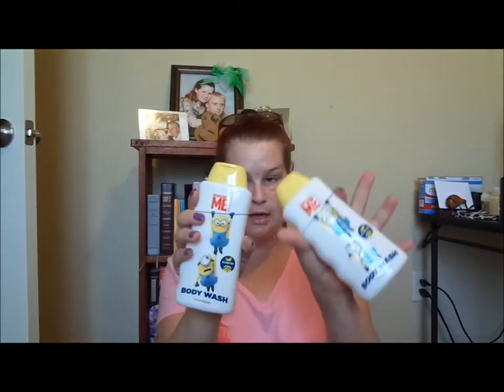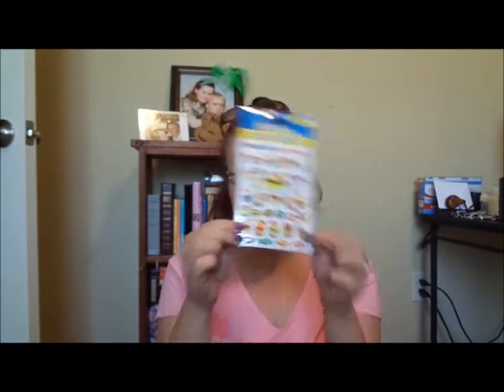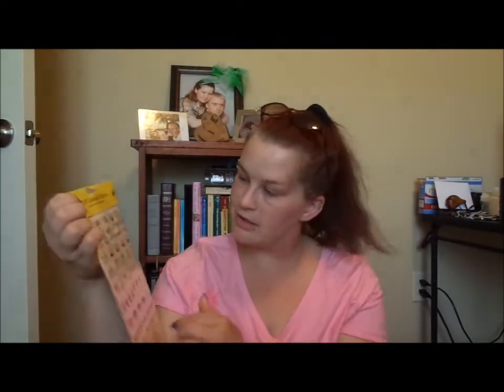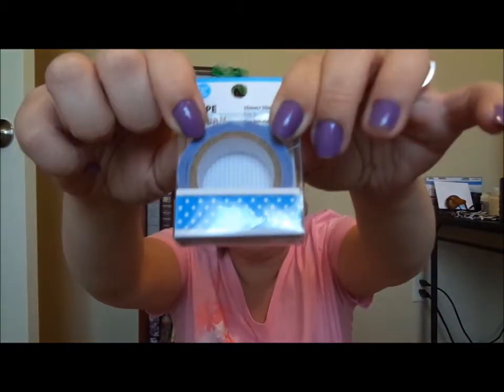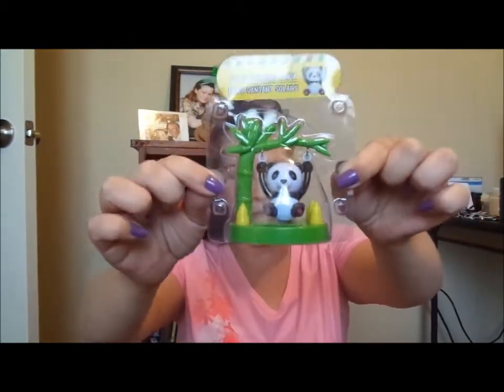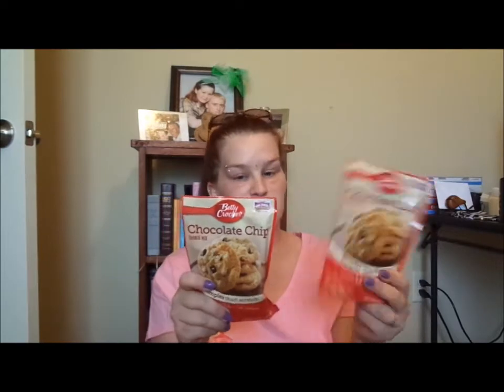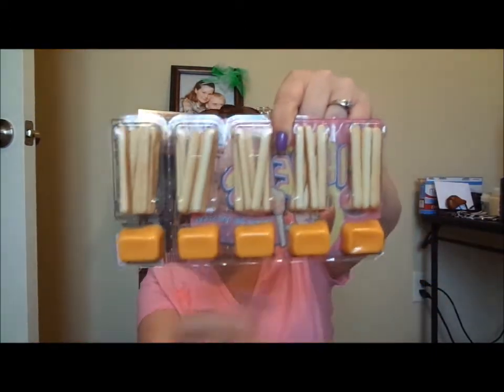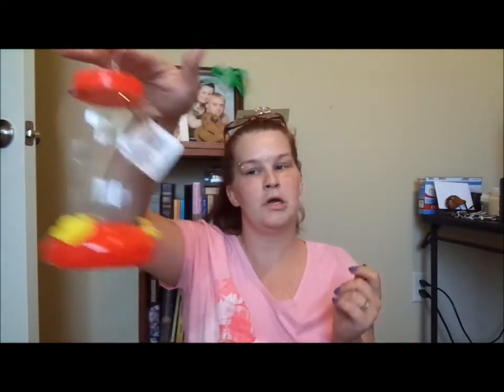Dollar Tree Haul #3